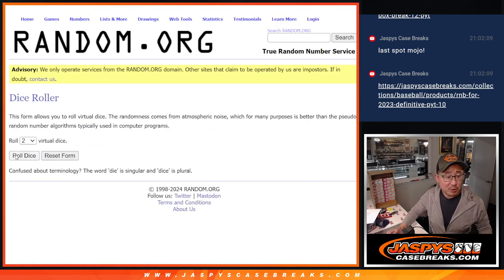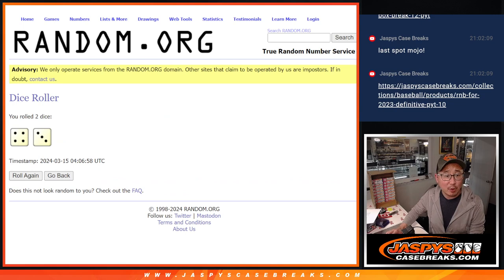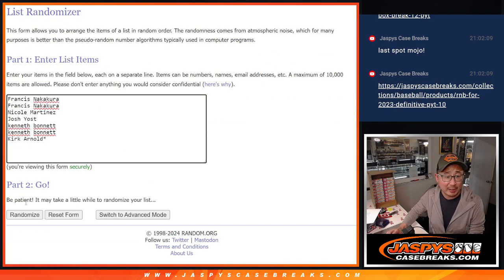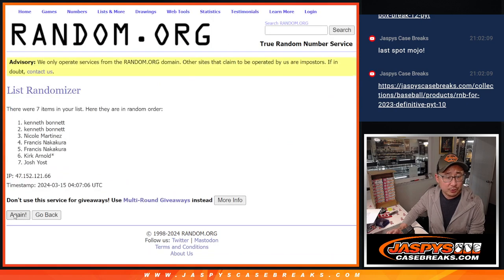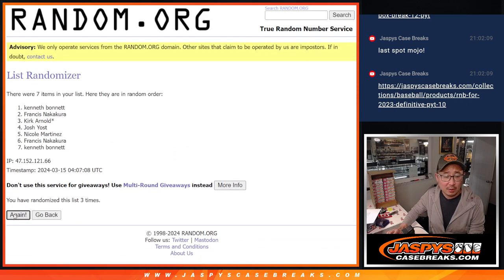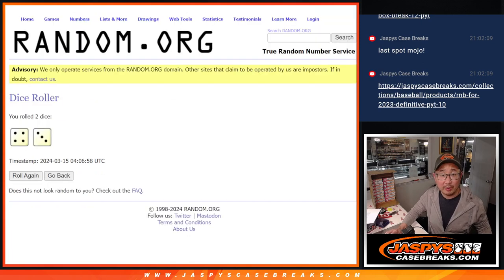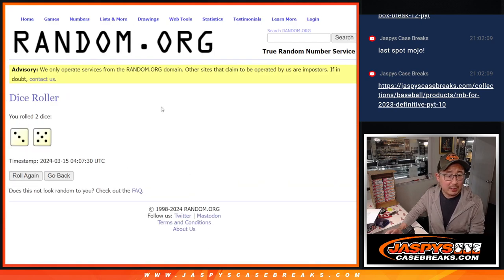RNB - Th, 03/14/24 - 2023 TOPPS DEFINITIVE BASEBALL 1-BOX BREAK #19 *PYT*